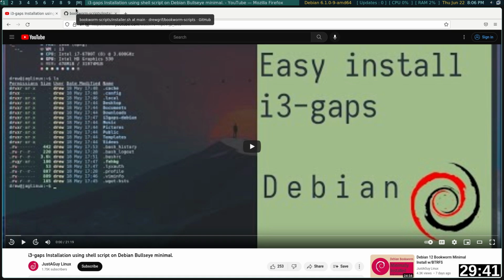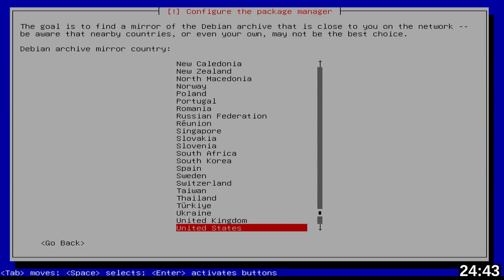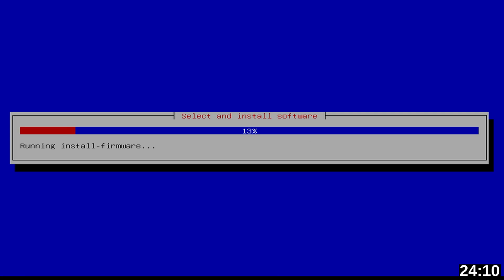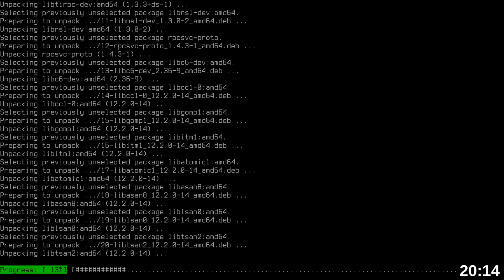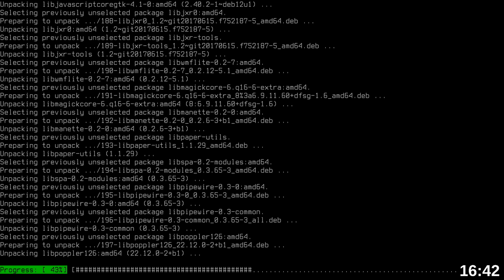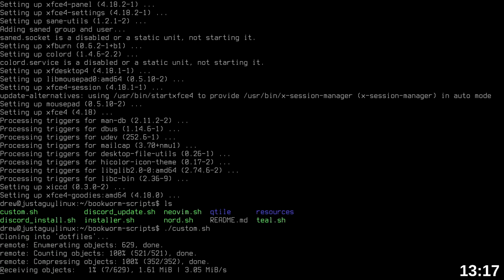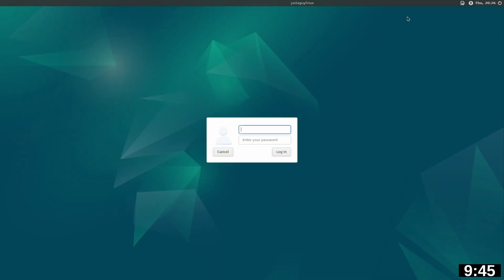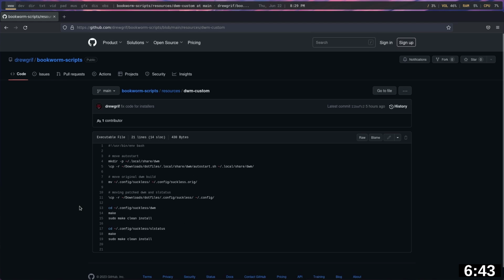Speed Challenge: Install 5 Customized Window Managers on Debian Bookworm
Installing Debian 12 Minimal with zram swap.
The goal is to install Debian with a minimal install.
Installed: bspwm, dk, dwm, i3-wm, qtile window managers. XFCE for good measure
The minimal install is so I can use the scripts written to tiling windows managers mostly, but maybe custom desktop or two in the future.

Software:
Distro: Debian 12 Bookworm (Stable)